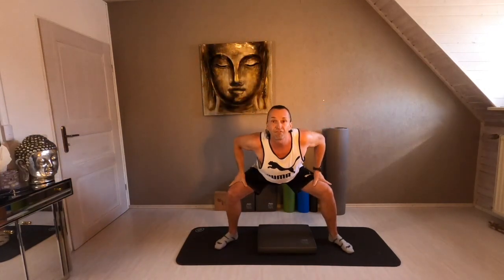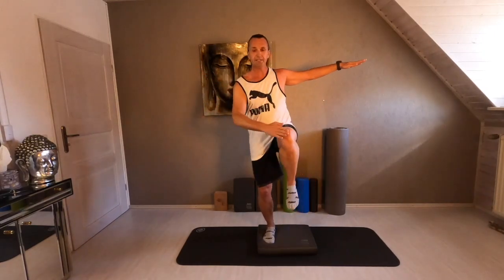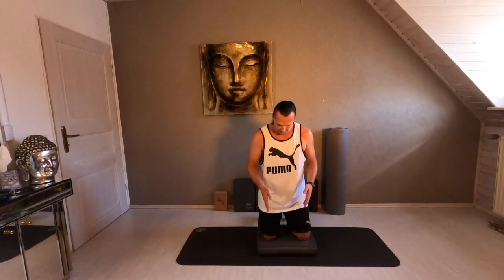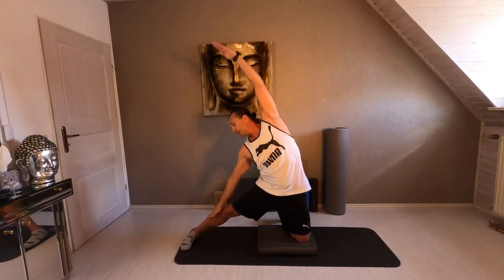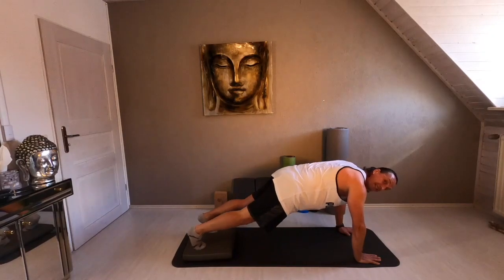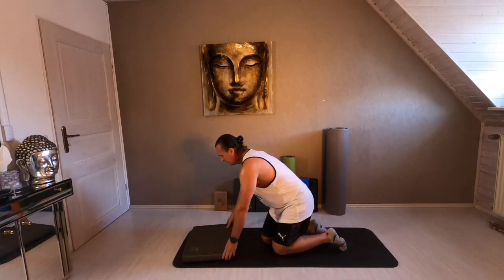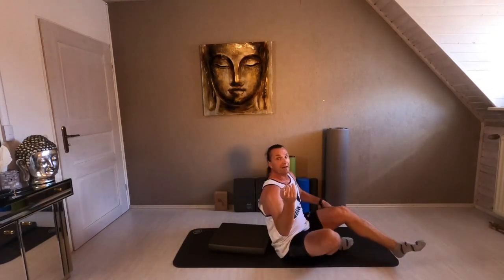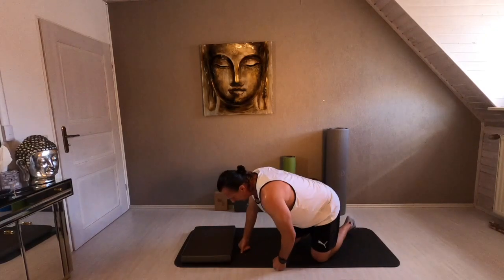Better Core Stability With The Balance pad HD 720p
Better Core Stability with the AIREX® Balance-pad
AIREX® Academy Headmaster, Physiotherapist and Personal Trainer Paul Uhlir is showing on this video effective exercises with a Balance-pad.